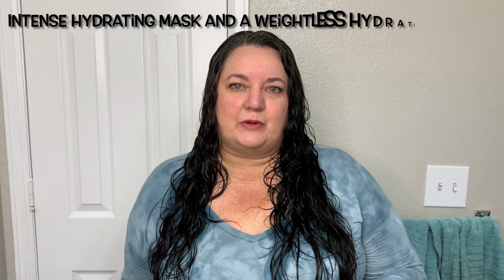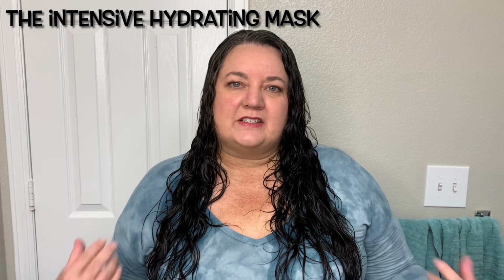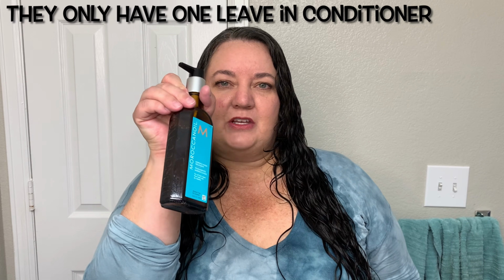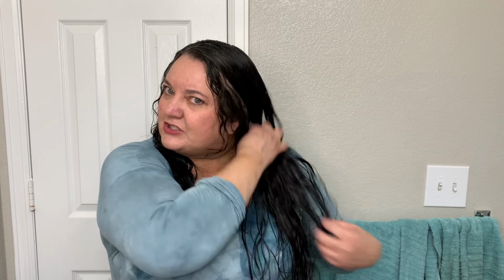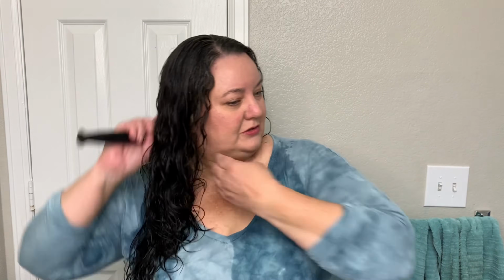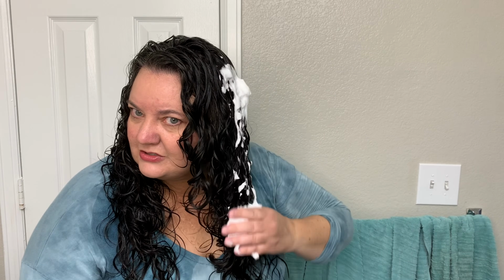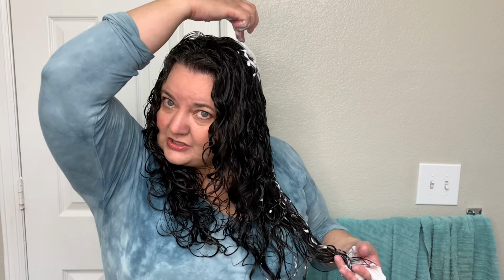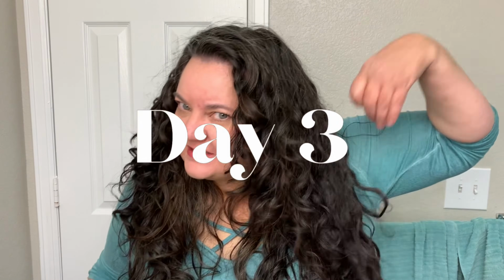Moroccanoil Brand Review + Product Demo and Days 2 & 3 Results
In this video, I will will be reviewing the Moroccanoil Brand as a whole.  Over the years I have tried many Moroccanoil products so I give you a run down of the products I've used and my personal and professional opinions about them.  As I am doing this, I will be trying some of their products I have not used before and showing you the wash day results along with days 2 and 3 with no refreshing so you can see how well the products hold up without interference.

Products mentioned:
Verb Ghost shampoo
Moroccanoil Products
Moisture Repair shampoo
Hydrating shampoo
Hydrating Conditioner
Moisture repair conditioner
Intense hydrating mask
weightless hydrating mask
Restorative mask
Smoothing mask
Moroccanoil treatment
Curl cream
Volumizing mousse

Time Stamps:
0:00 Intro
0:43 Product overview and reviews
3:35 Product application
7:54 Results and initial thoughts
11:05 Day 2 results and thoughts
12:40 Day 3 results and thoughts

Favorite hair tools:
Detangling brush
Styling brush, can't find the one I use but it is similar to a denman 9 row
Alligator clips

🌟One on one virtual hair coaching sessions!